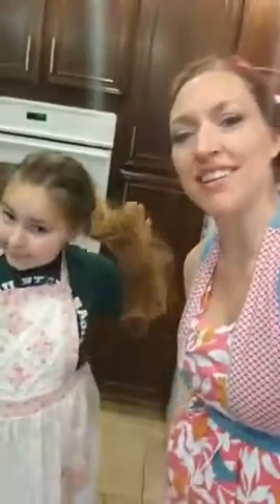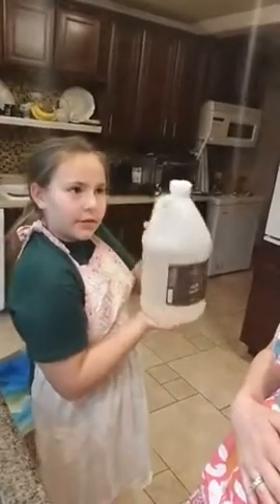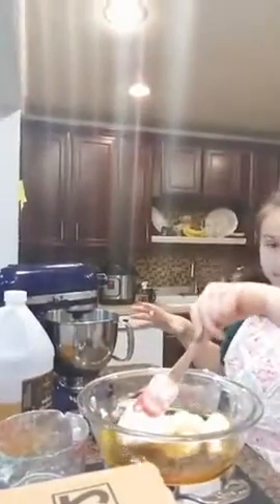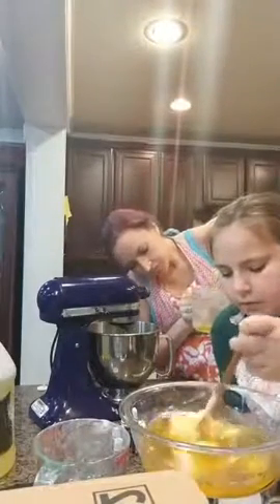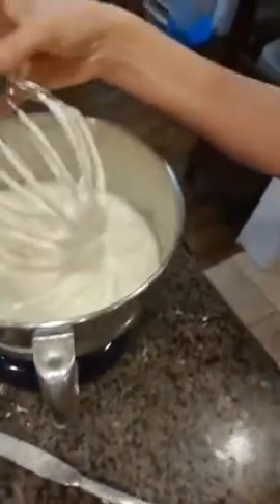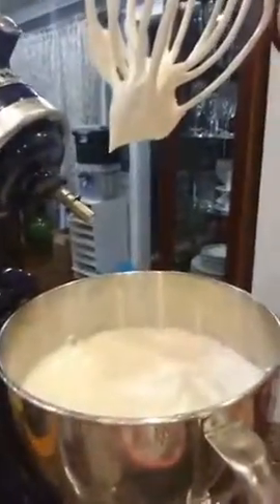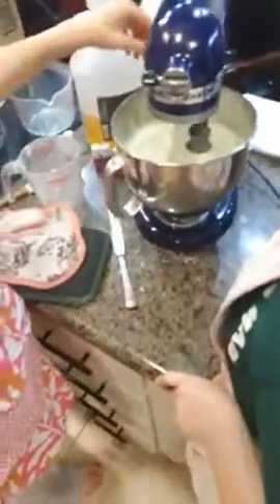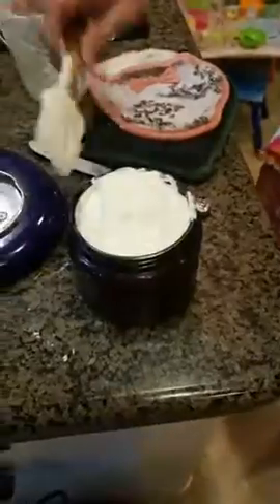Lillian and I make BODY BUTTER TO SHARE WITH YOU ALL!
Hello Fans, Friends, and Followers of my Vibrant Hair Channel! L2 Productions!

We use Shea butter, Cocoa butter, Jojoba oil, Argan oil, Rose Water, and essential oils! Come see how we do it and come behind the scenes of an in-home homemade essentials for your body, mind, and hair!

Make sure to watch my Introduction to Yoga video before attempting other yoga videos.

LIKE what you see? ORDER products or APPLY to sell them by going to my